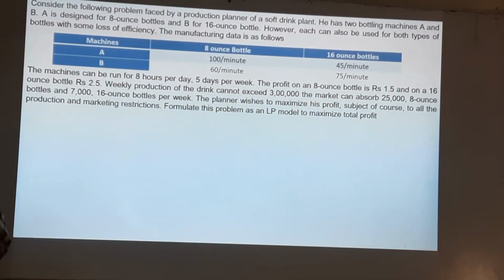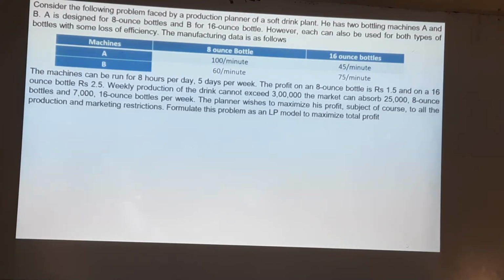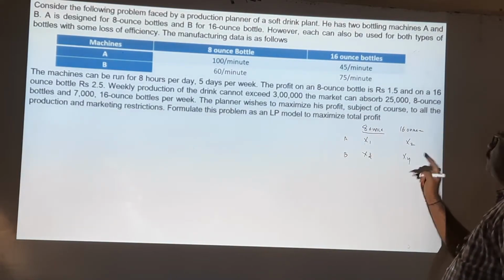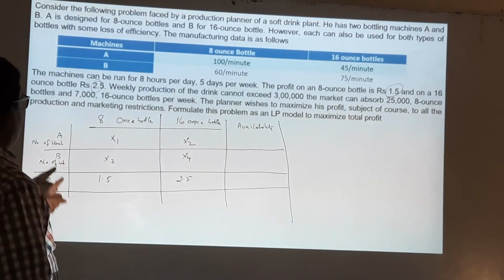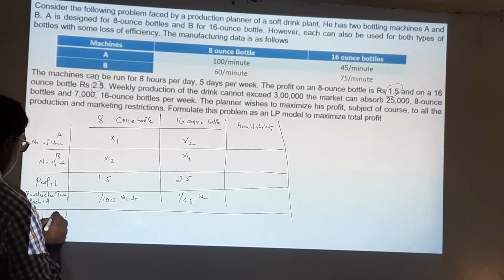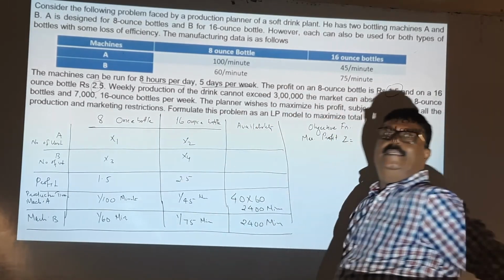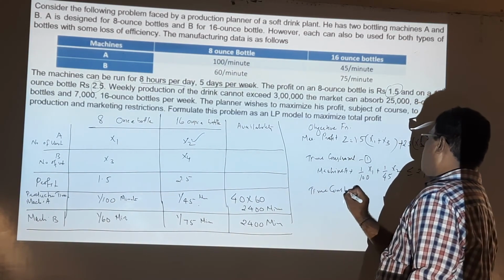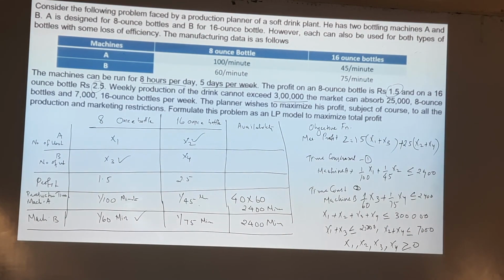LINEAR PROGRAMMING 9 - FORMULATION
Consider the following problem faced by a production planner of a soft drink plant. He has two bottling machines A and B. A is designed for 8-ounce bottles and B for 16-ounce bottle. However, each can also be used for both types of bottles with some loss of efficiency. The manufacturing data is as follows
Machines 8 ounce Bottle 16 ounce bottles
A 100/minute  45/minute
B 60/minute 75/minute
The machines can be run for 8 hours per day, 5 days per week. The profit on an 8-ounce bottle is Rs 1.5 and on a 16 ounce bottle Rs 2.5. Weekly production of the drink cannot exceed 3,00,000 the market can absorb 25,000, 8-ounce bottles and 7,000, 16-ounce bottles per week. The planner wishes to maximize his profit, subject of course, to all the production and marketing restrictions. Formulate this problem as an LP model to maximize total profit